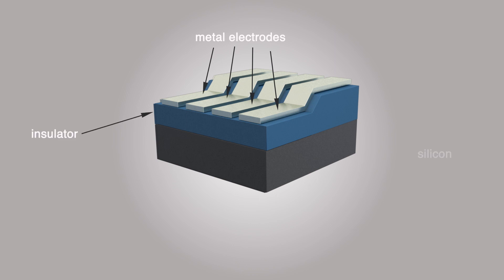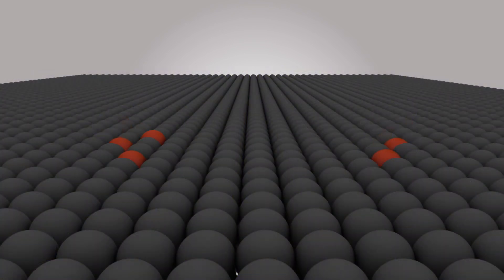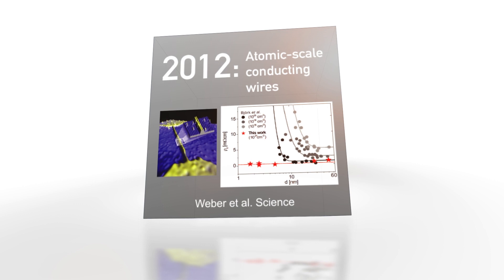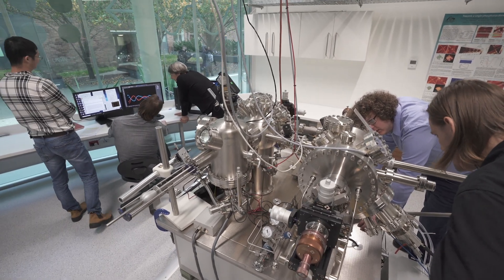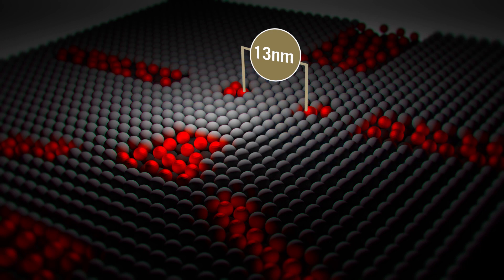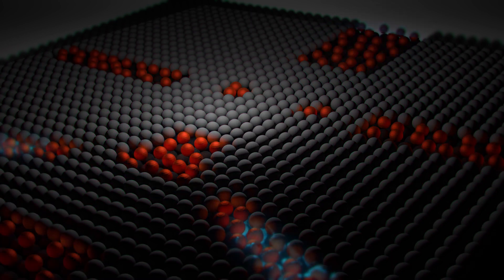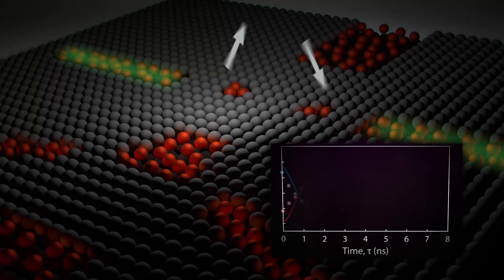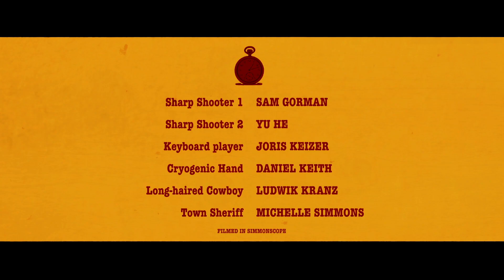Fastest 2 Qubit Gate in the West/World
A group of scientists led by 2018 Australian of the Year Professor Michelle Simmons have achieved their first two-qubit gate – a major milestone on the team’s quest to build a quantum computer. The pivotal piece of research was published today in world-renowned journal Nature.
The team of physicists at UNSW Sydney have built a super-fast version of the central building block of a quantum computer. The research is a milestone result of a vision first outlined by scientists 20 years ago.